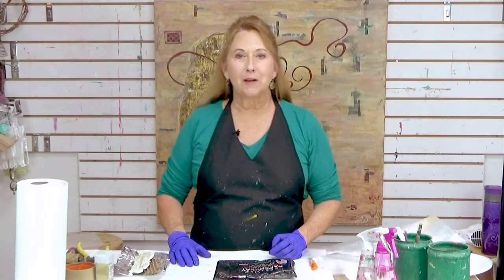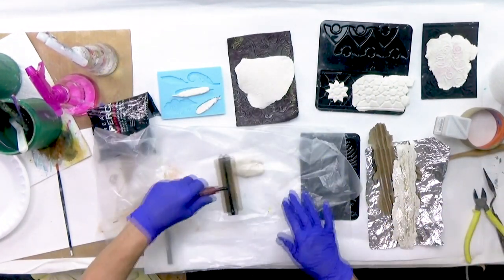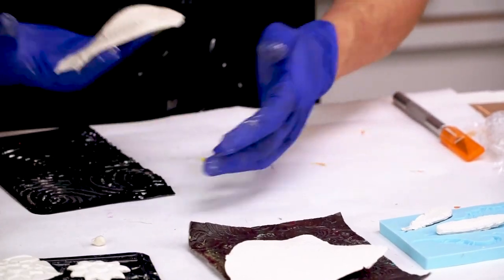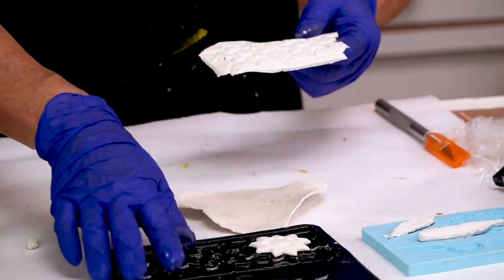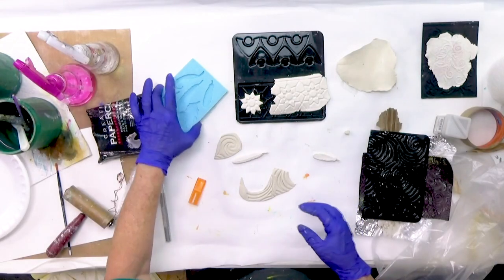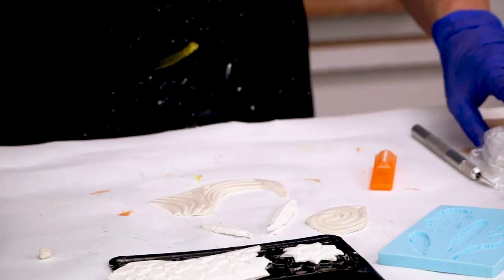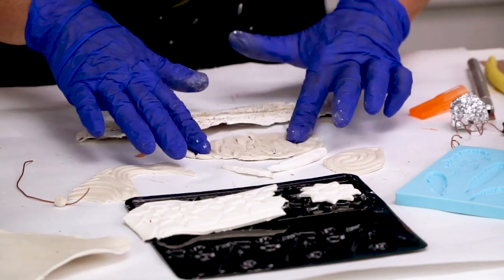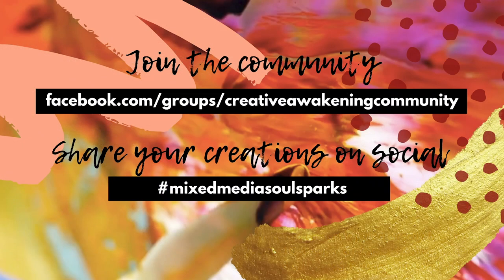How to Emboss with Paperclay - Mixed Media Techniques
How to Emboss with Paperclay - Mixed Media Techniques,  Episode 035 of Mixed Media Soul Sparks

Creative Paper Clay how to creates textures, objects and mixed media pieces. I will share a trick for flattening the pieces after they dry.
In this 2 part video I share how to make your textures and shapes, even embedding wire and beads. Next week we will finish the clay pieces.

*SUPPLIES*
Creative Paper Clay
Plastic
Brayer
Texture plate or other textured surfaces
Embossed fabric
Spray bottle of water
Craft knife
Foil
Corrugated cardboard scrap
Found objects for embossing shapes
Wire
Microbeads